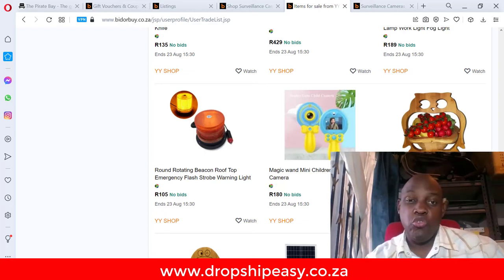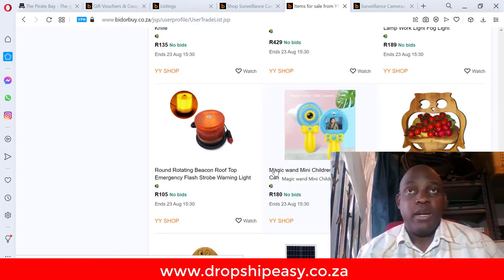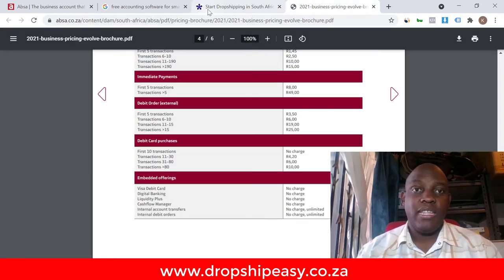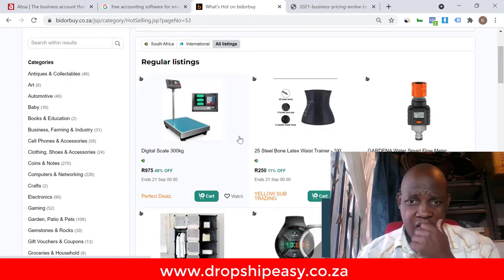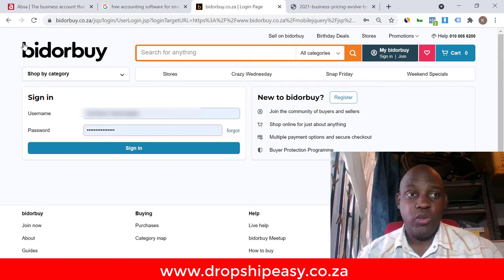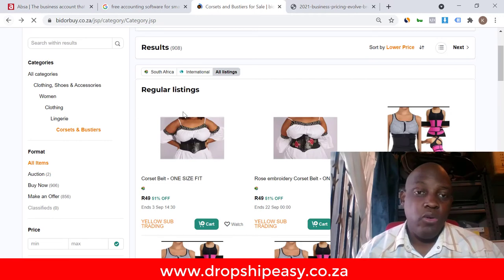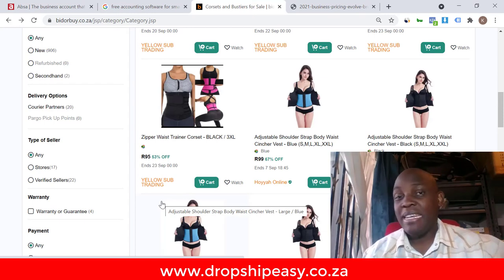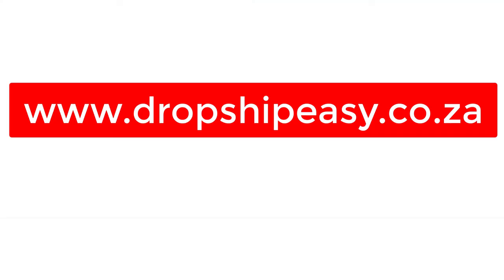How to Find a Drop Shipping Supplier in South Africa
In this video I am going teach you how to find a good drop shipping supplier in South Africa.
ABOUT
Keith Moletsane is a South African entrepreneur, eCommerce and digital growth consultant who empowers his audience through knowledge sharing. This is because I am an avid problem solver and researcher who is able to provide actionable steps forward for building and growing sustainable businesses within the digital space.

RESOURCES MENTIONED:
► FREE Training on how to make R10 000 per month with Bid or Buy
► How I make R100 000 per Month Drop shipping in South Africa
NEED HELP WITH COACHING:
► Book 1 on 1 Coaching session via ZOOM for only R485 per 45min session + get my bid or buy Course for FREE

I am not a financial advisors.  In order to make the best financial decision that suits your own needs, you must conduct your own research and seek the advice of a licensed financial advisor if necessary.  Know that all investments involve some form of risk and there is no guarantee that you will be successful in making, saving, or investing money; nor is there any guarantee that you won't experience any loss when investing.   Always remember to make smart decisions and do your own research!